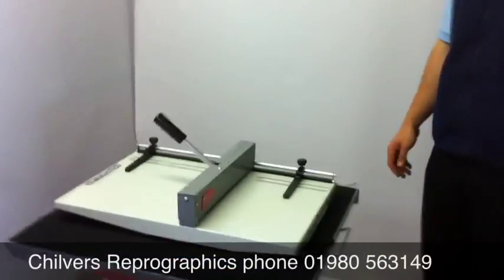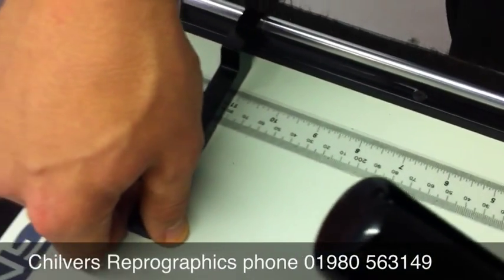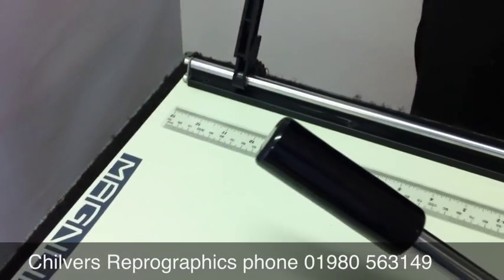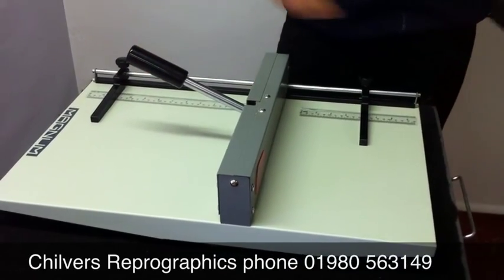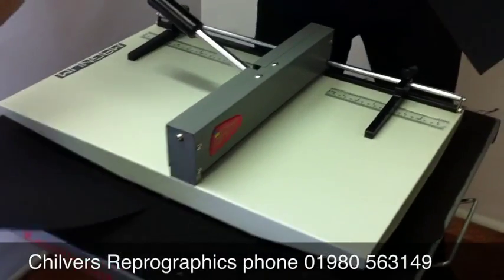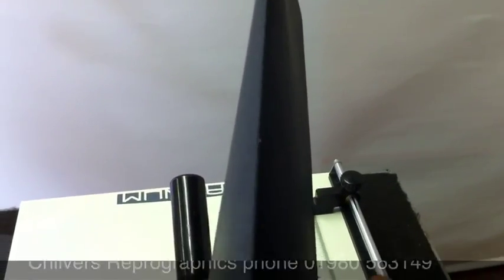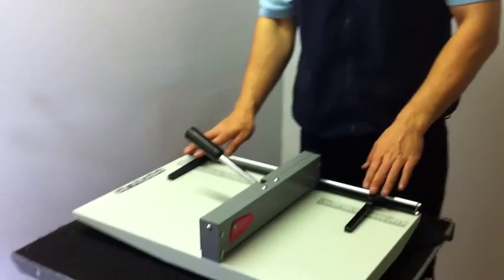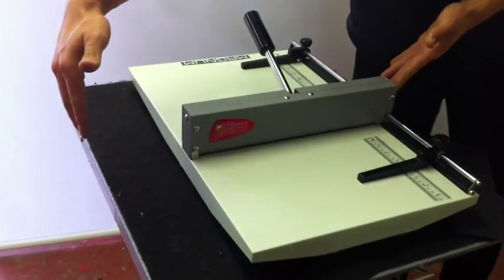MAG 35 Creaser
MAG 35 Card creasing machine

    MAG 35 up to SRA3 / MAG 46 up to SRA2
    Crease width of MAG 35 is 350mm / MAG 46 is 460mm
    Two adjustable stops with extra magnetic hold
    All metal construction
    Fast,easy setup with indicator scales showing crease posistions
    Ideal for both digital and litho print
    Ergonomically designed
    Creases up to 350gsm paper

You can view our full range of NEW paper creasers

You can view our full range of PRE-OWNED paper creasers